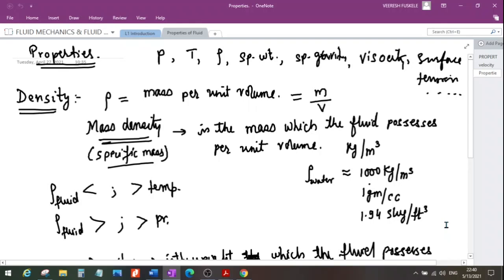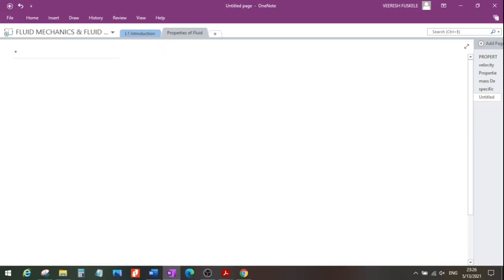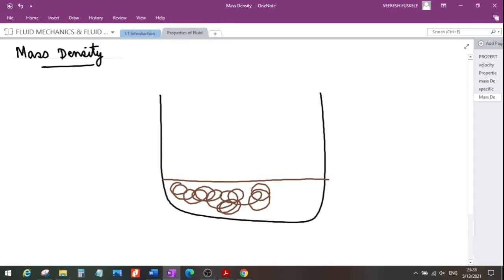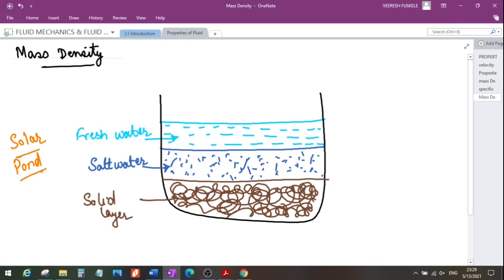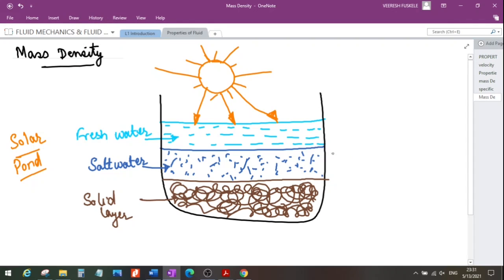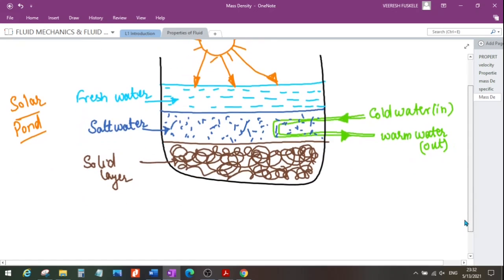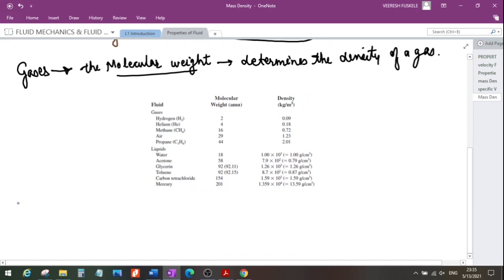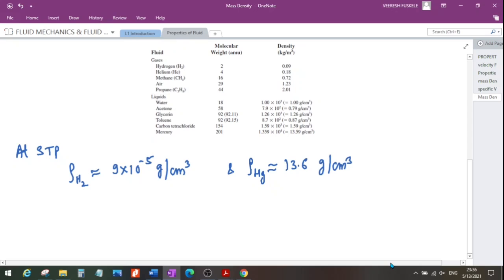ME IV SEM. - FM - Properties of Fluid_Part 2 - Dr. Veeresh Fuskele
Mechanical Second Year 4thSem IV Sem. ECBanswara RTU FM Fluid Mechanics Fluid Machines properties of fluid Fluid Density Specific weight MechTuts Unit2 Weight density Mass Density

Stay Updated! 🔔

Stay Updated! 🔔